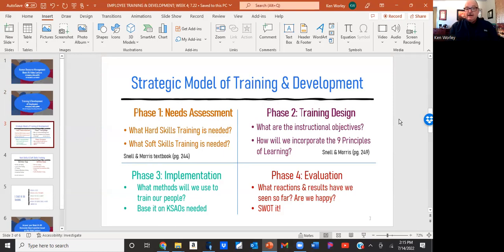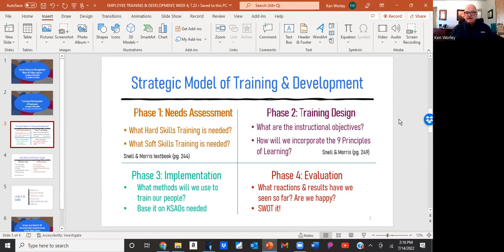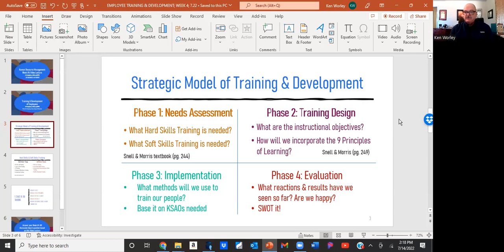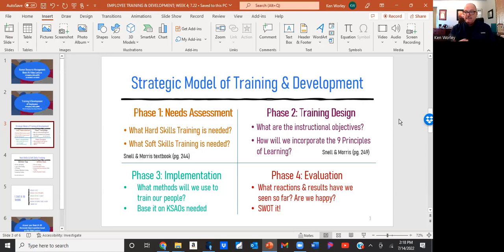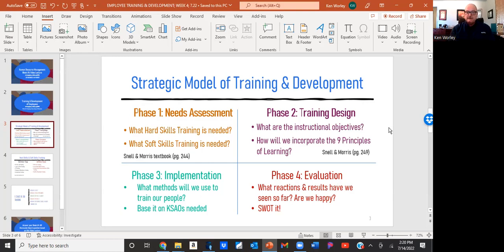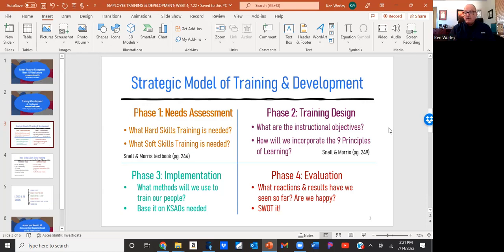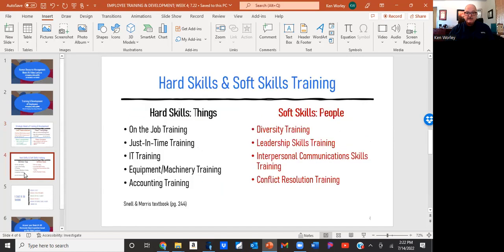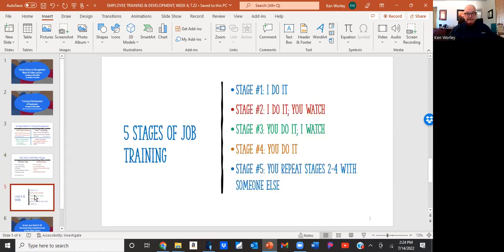HRM VIDEO LECTURE; TRAINING & DEVELOPMENT; WEEK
HRM Video Lecture: Week #4: Employee Training & Development